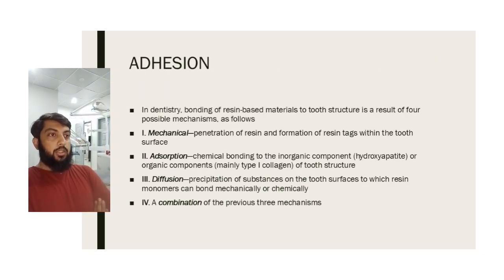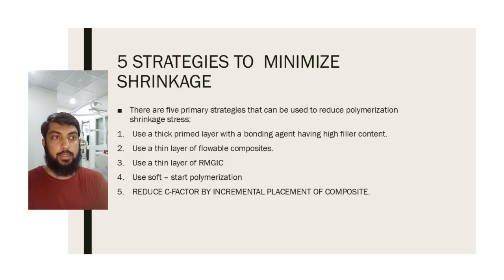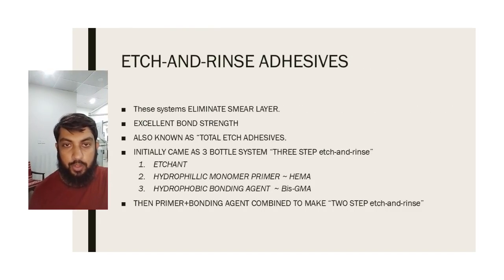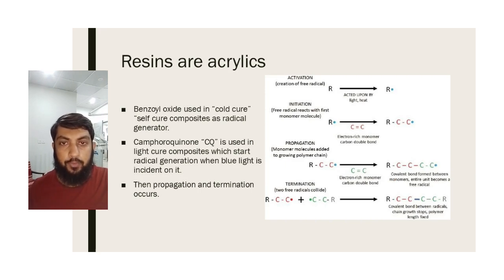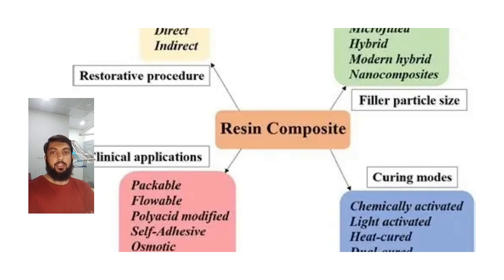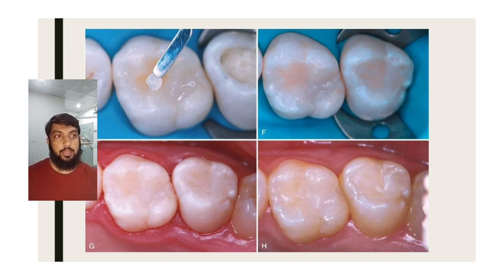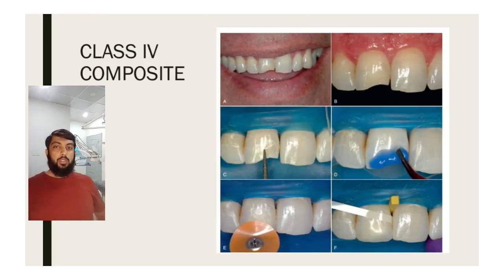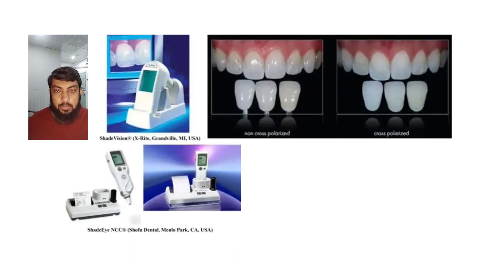Top 3 Composite Resin Techniques Every Final Year BDS Student Needs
here we are discussing types of composite resins, adhesion of dental bonding agents to tooth tissue and preparation steps and restorations.